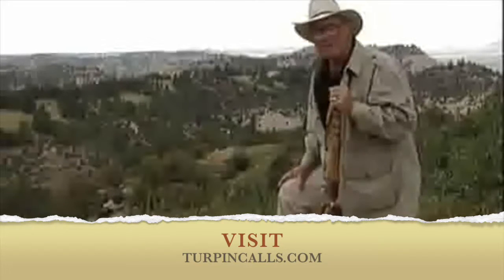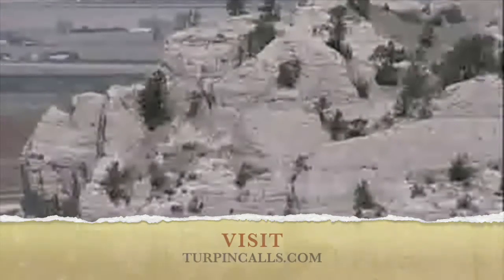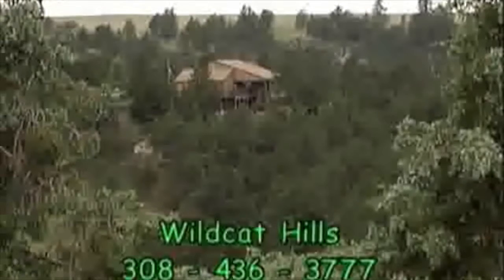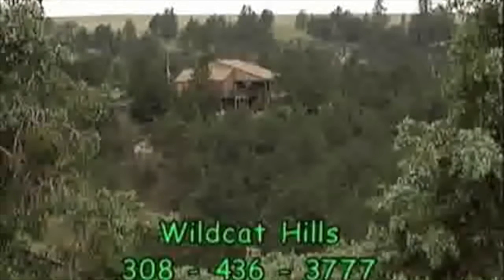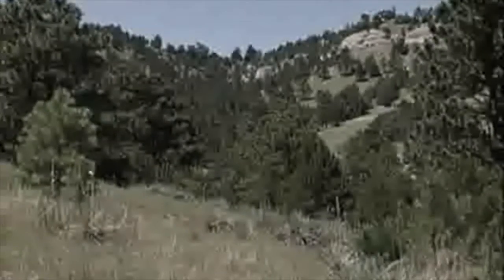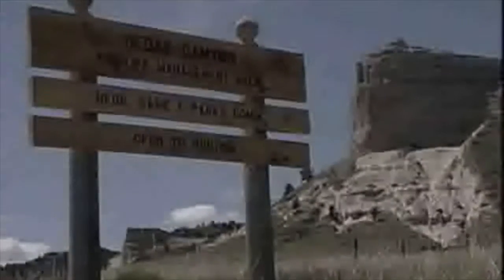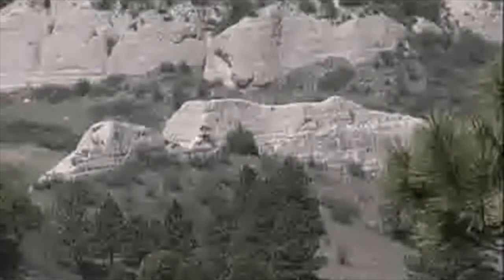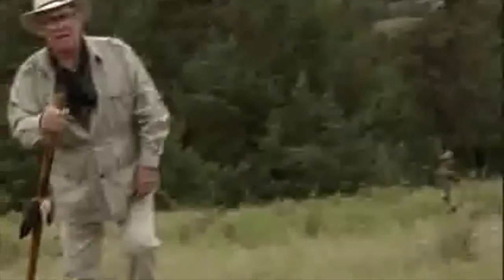Turpin Tips Season 2 Episode 71 Wildcat Hills Nature Center